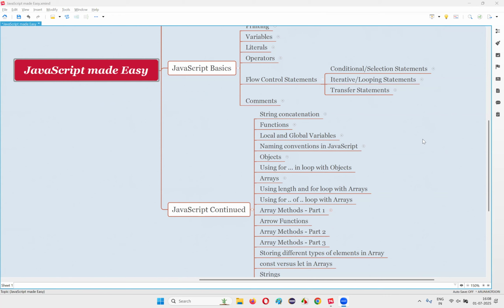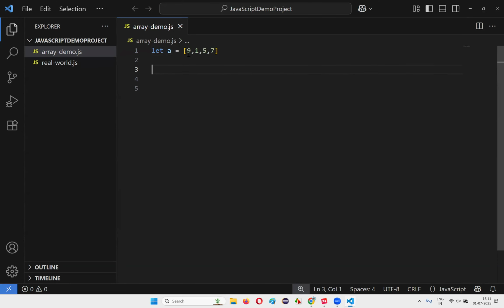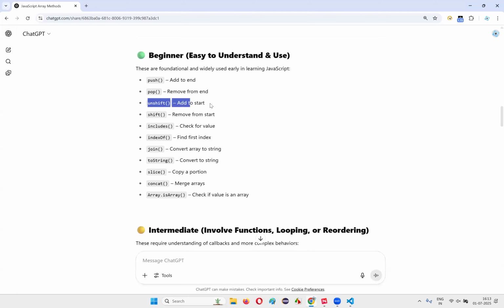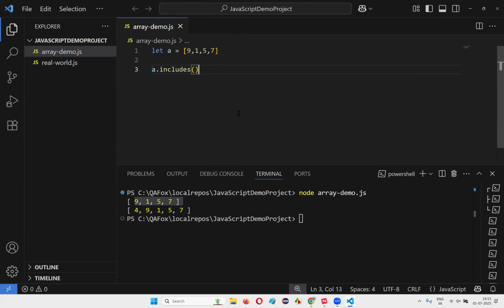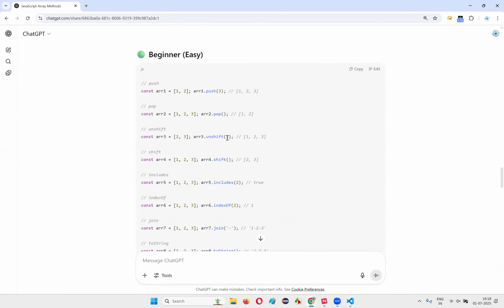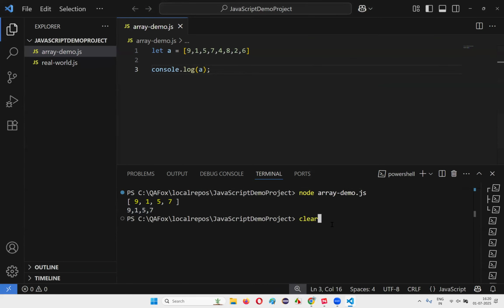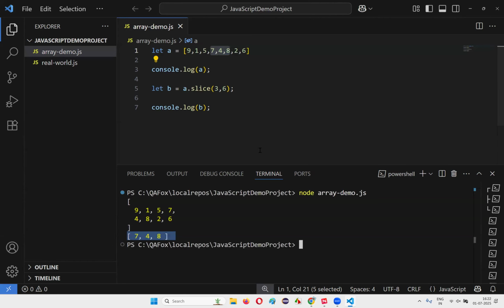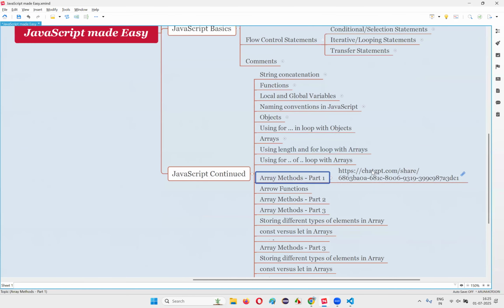Array Methods - Part 1 | JavaScript Made Easy - Session 27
In this session, we kick off Part 1 of JavaScript Array Methods, where you'll learn how to work with arrays more efficiently using built-in methods.

Mastering array methods is key to writing clean, powerful, and concise JavaScript code. This session covers some of the most commonly used methods with real examples.

🔍 What you’ll learn in Part 1:

Introduction to array methods

push()

pop()

shift()

unshift()

Real-world use cases for each method